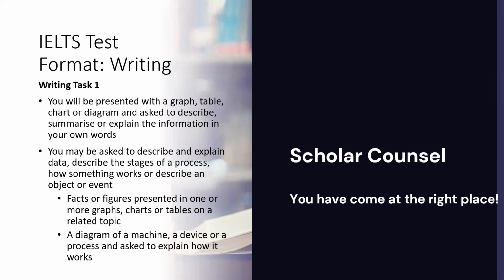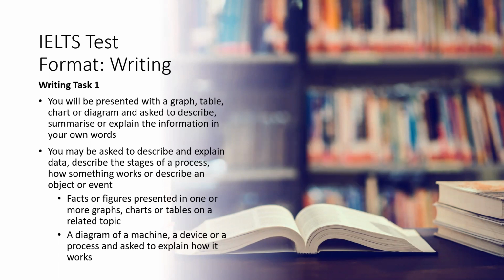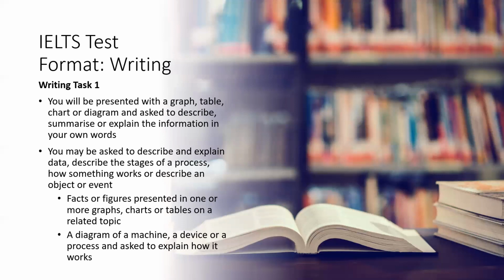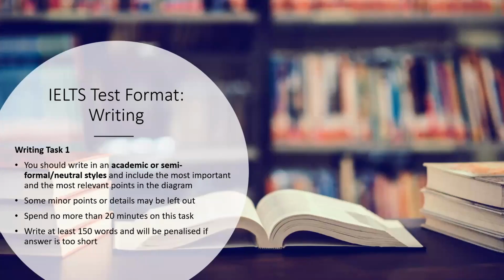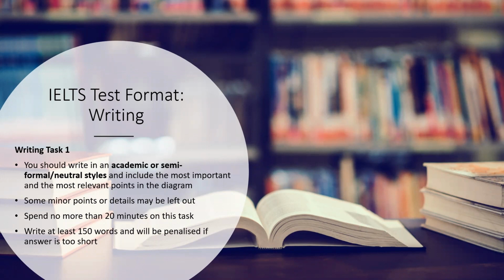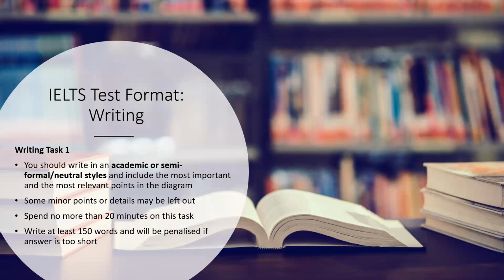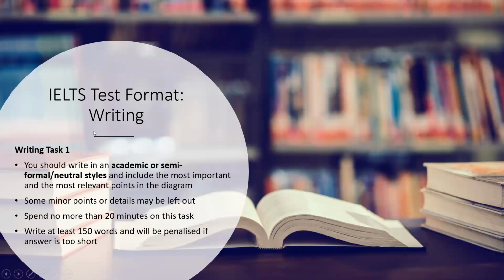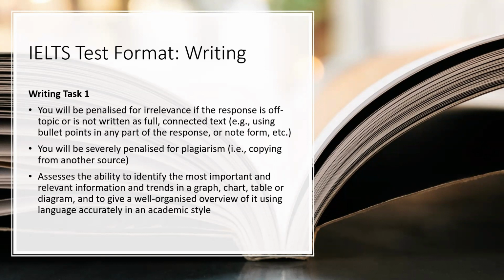IELTS Academic Writing Task 1 Explained | Know Everything About IELTS Report Writing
This video discusses all the basic information IELTS test takers need to know about academic writing task 1 which is a report.